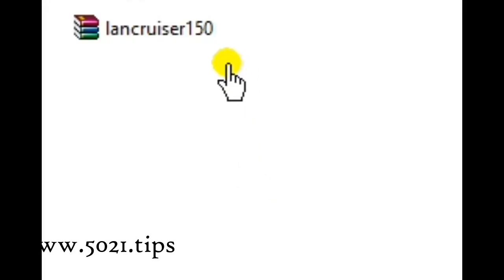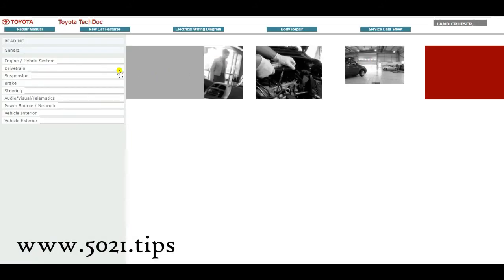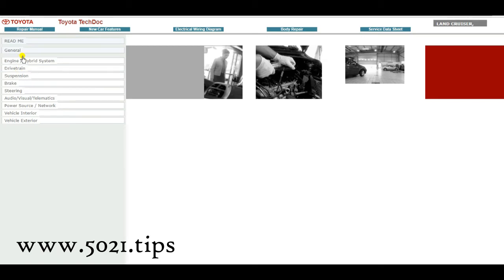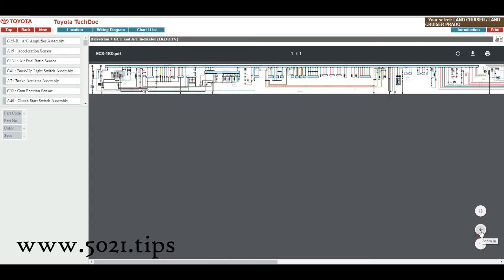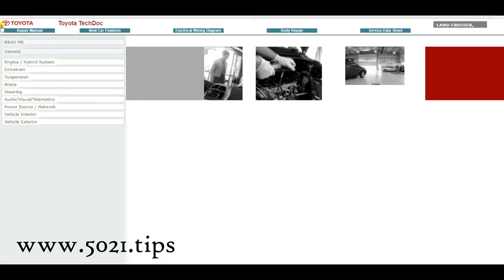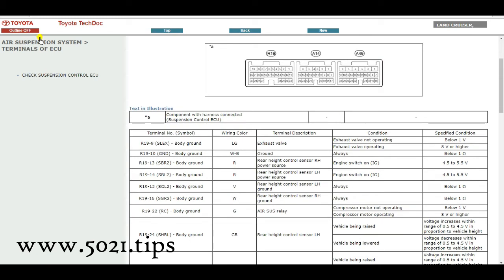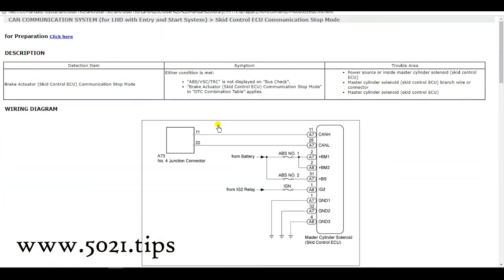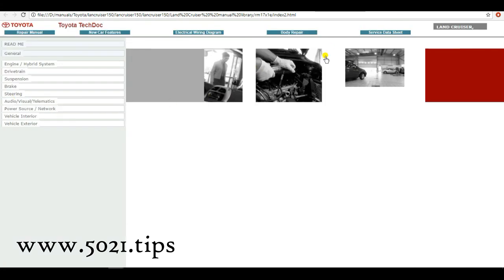Toyota Land Cruiser 150 (complete repair manual)